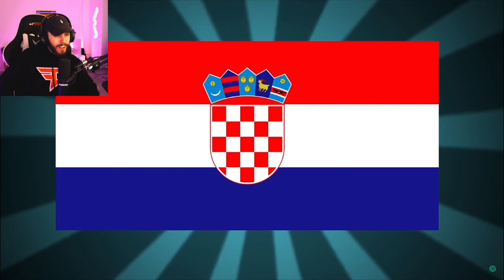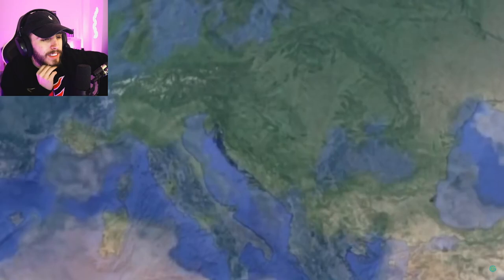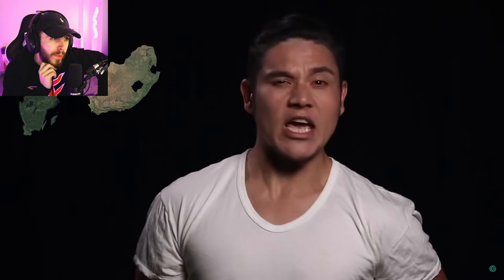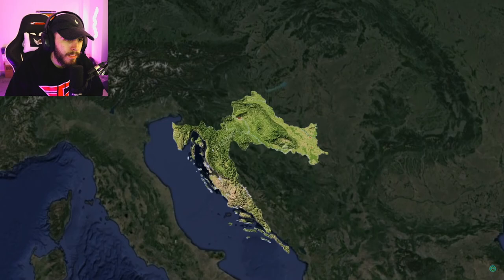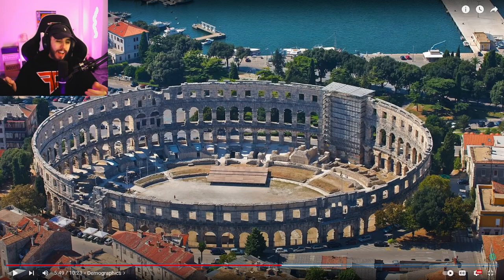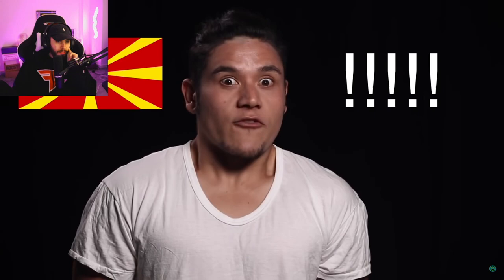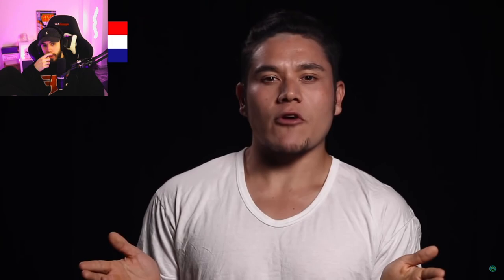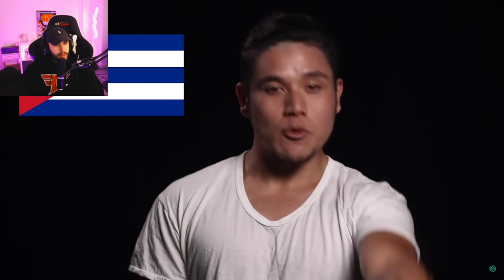Geography Now! Croatia REACTION!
Geography Now! Croatia